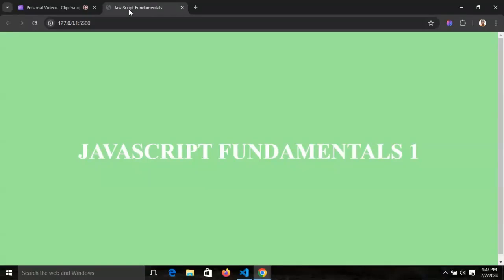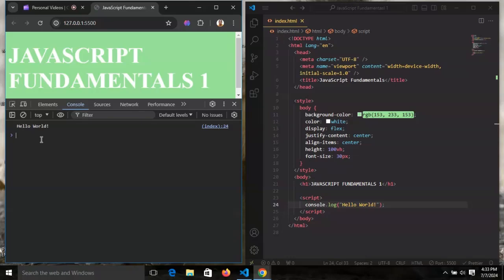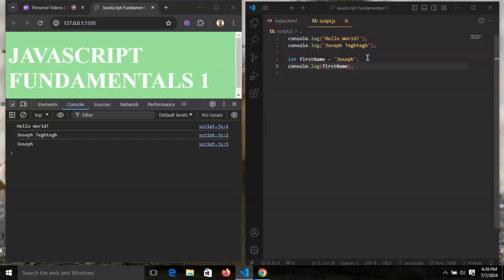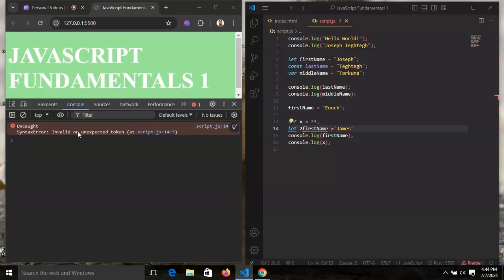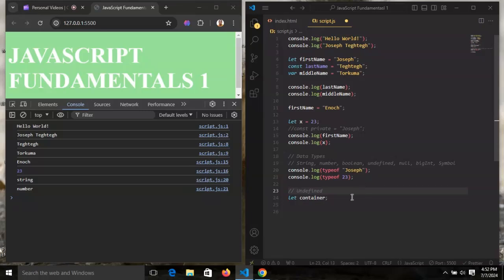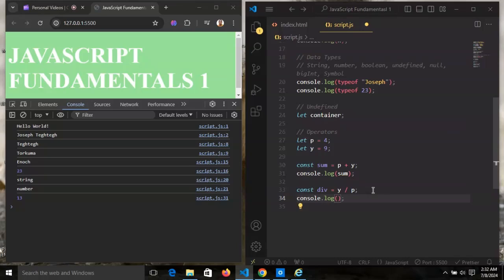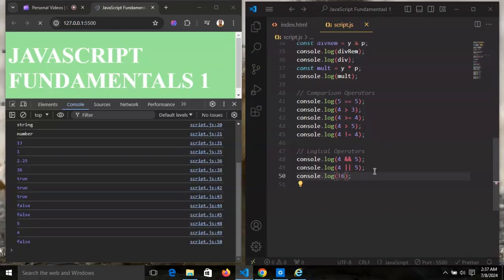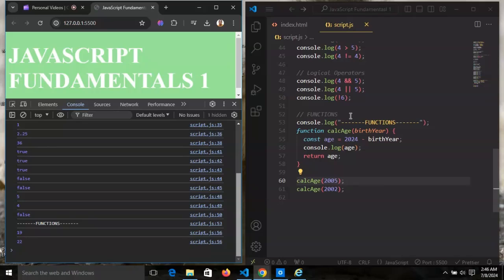Mastering the Fundamentals of JavaScript Basics: Beginners JavaScript course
In this viral video, we will break down the essential basics of JavaScript in a simple, easy-to-follow format. Whether you're a beginner looking to kickstart your coding journey or a seasoned programmer wanting to brush up on the fundamentals, this video is for you. From variables and functions to loops and arrays, we'll cover everything you need to know to become a JavaScript pro in just one hour. Get ready to level up your coding skills and impress your friends with your newfound knowledge!